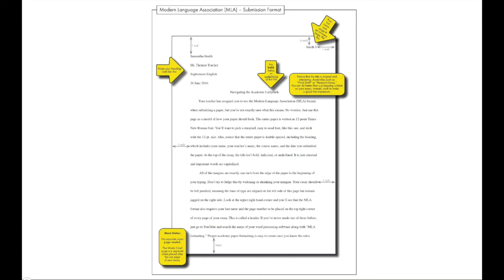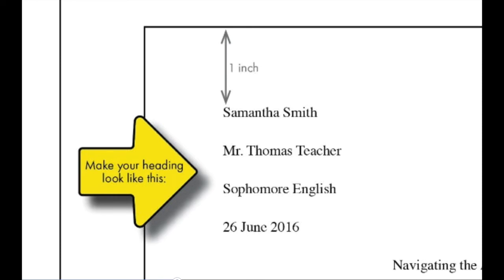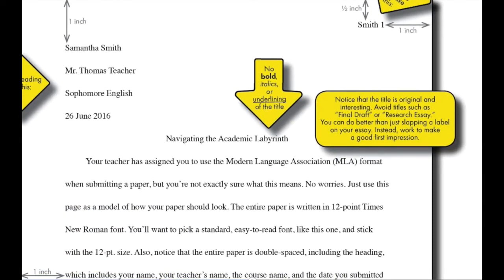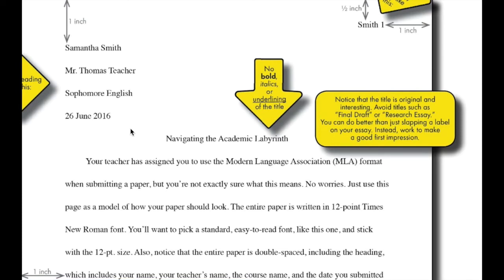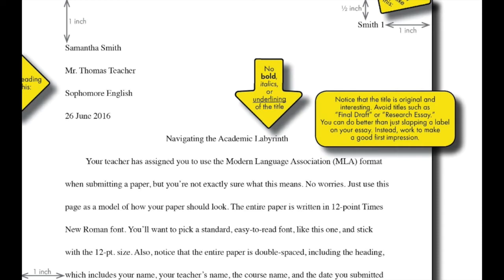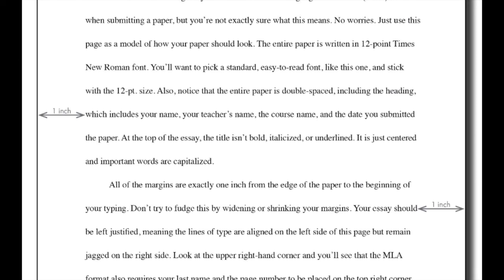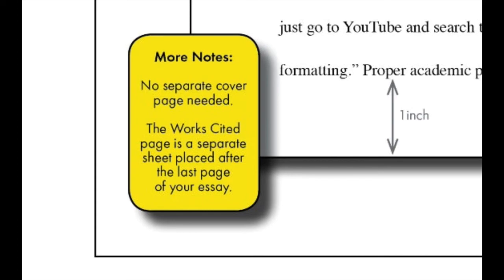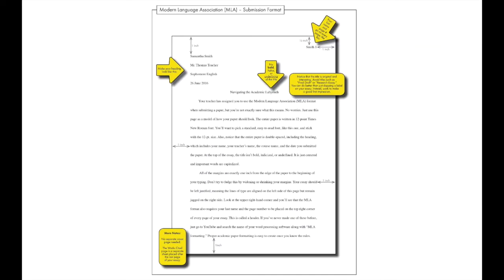Free MLA handout – You need to know this format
Apple, bell, and thumbs-up image credit: Pixabay, Public domain